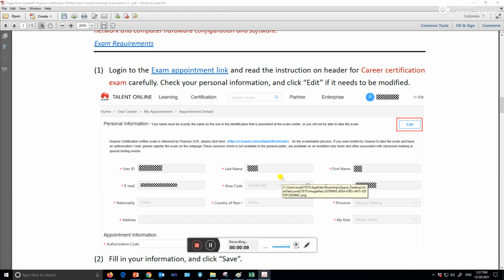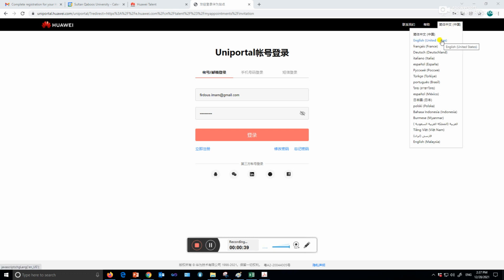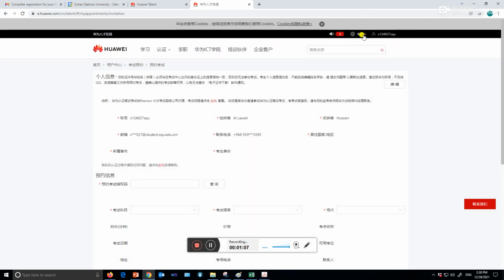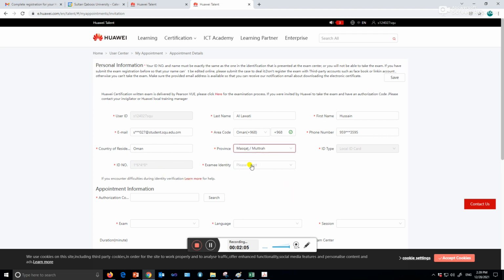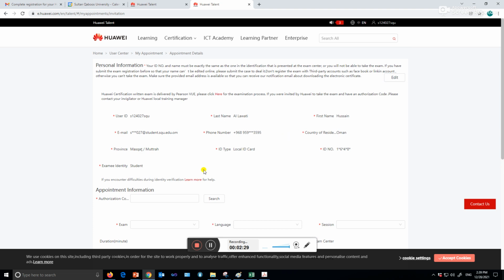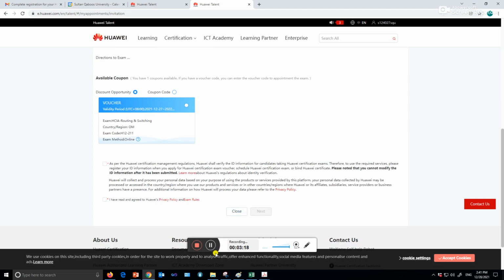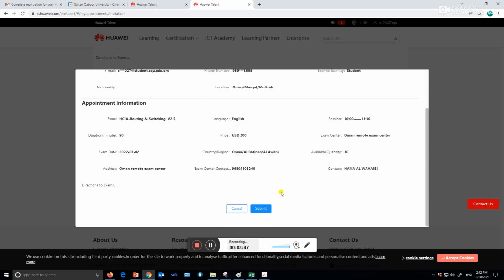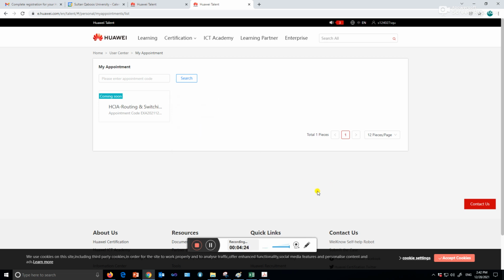How to schedule exam